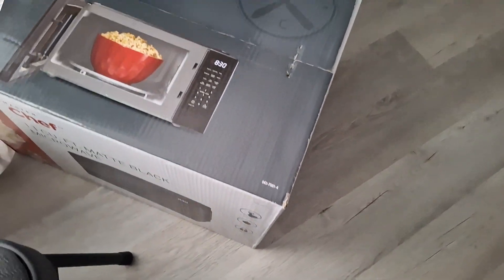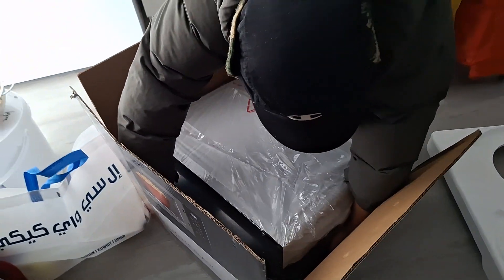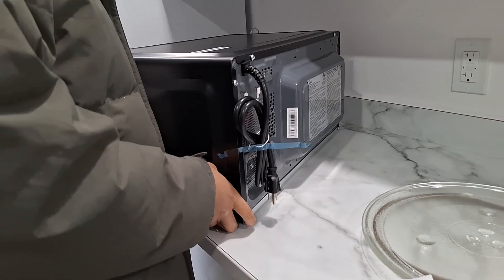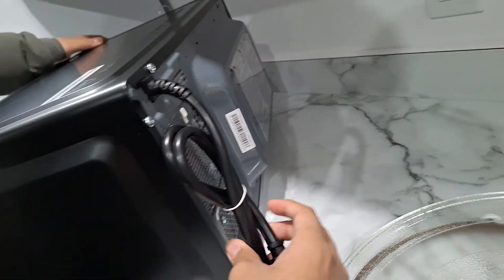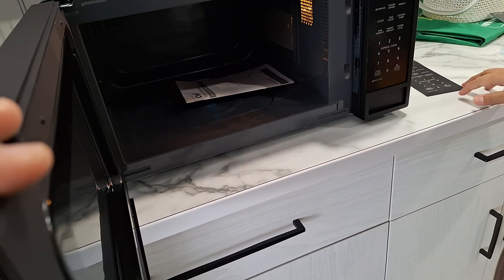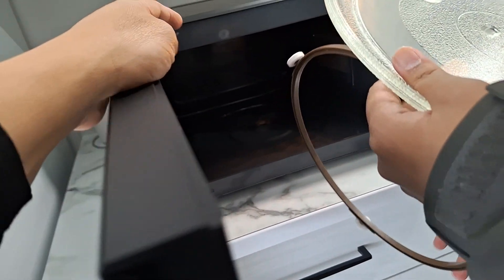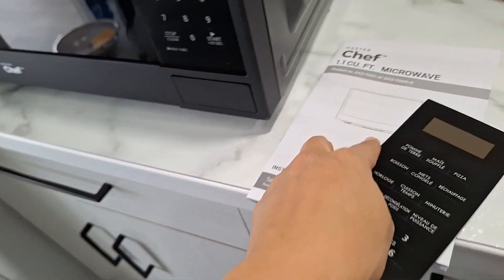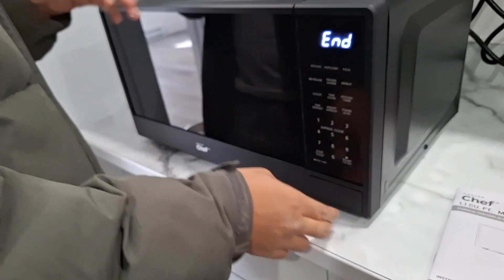UNBOXING Matte Black Microwave by Master Chef